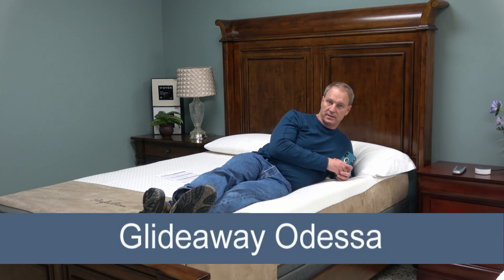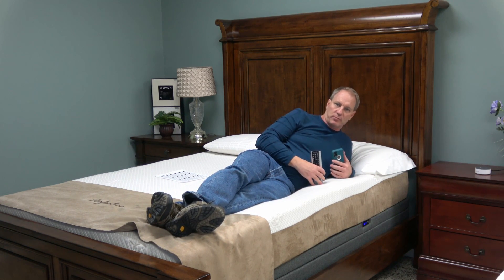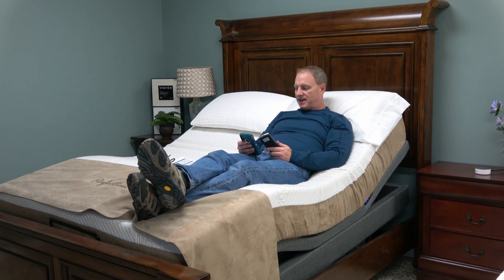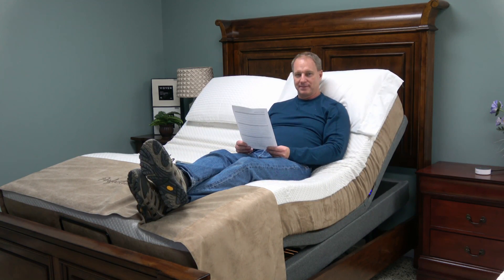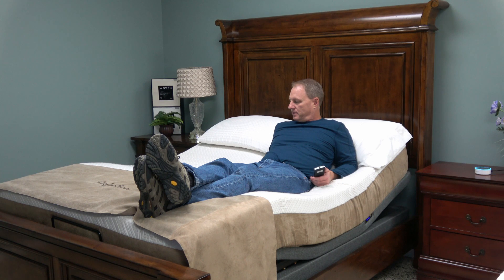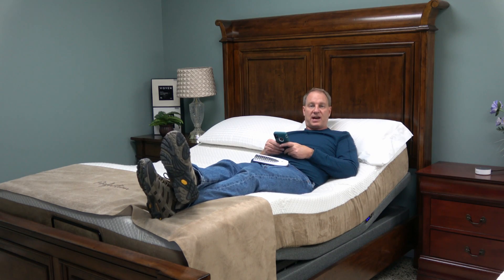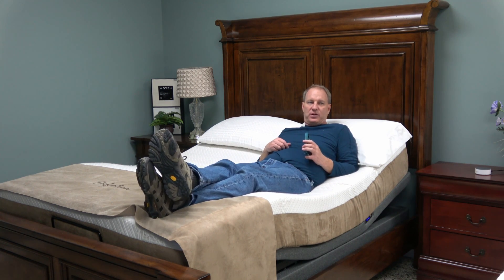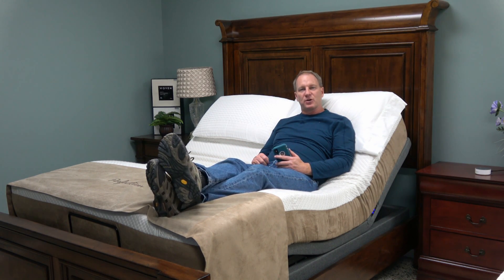Glideaway Odessa Adjustable Bed w/Tilt Feature - Complete Review and Demonstration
This is the Glideaway Odessa adjustable bed with tilt feature complete review and demonstration.  It is also wifi compatible and works by voice command through an Amazon Alexa.  A special feature of this bed is that it can tilt on a flat plane.  Some people need to elevate their beds for health reasons like acid reflux.  But most beds when the head is elevated it forces the sleeper to sleep on their back.  With this tilt feature, a person can have elevation but still be able to sleep on their side as most people naturally do.  This bed is also a full wall hugger bed.  Three programmable positions, zero gravity, USB ports, app control and underbed lights finish off this bed.  If you happen to need a voice command bed, this bed works with Alexa to move and operate on voice command.